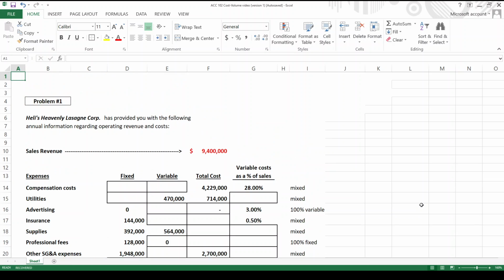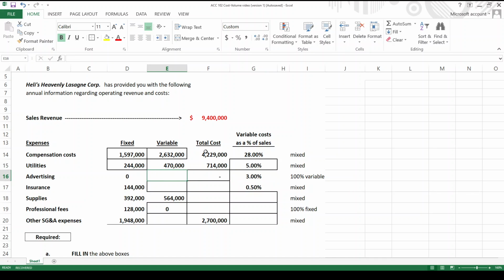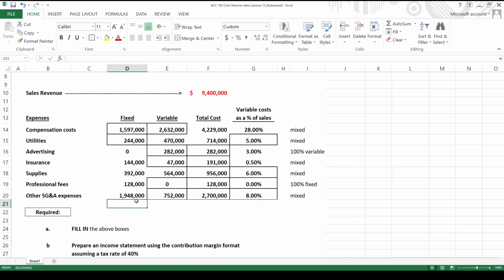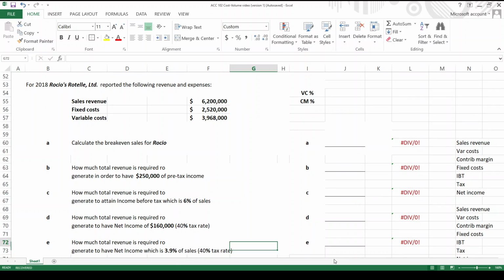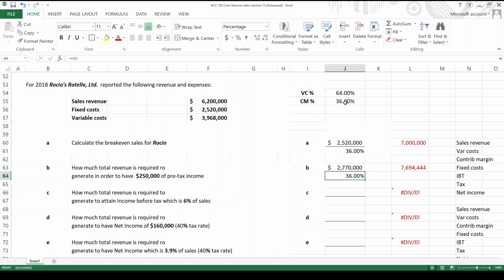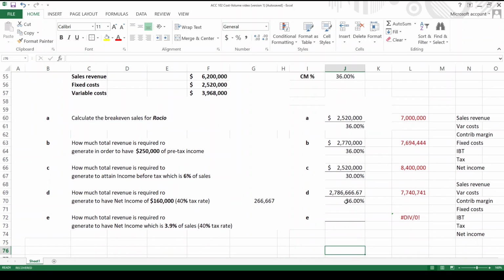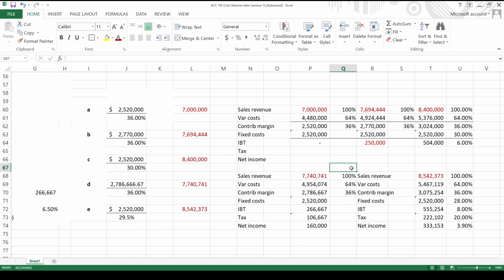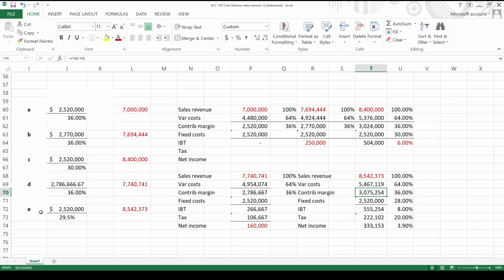ACC 102 Cost Volume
Solutions to two cost-volume problems